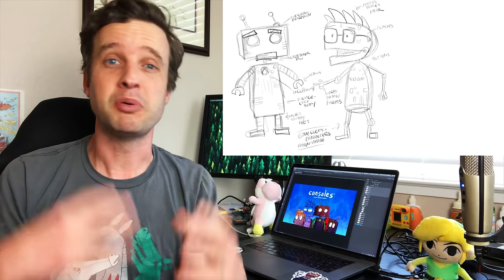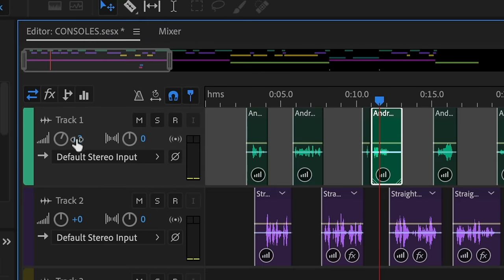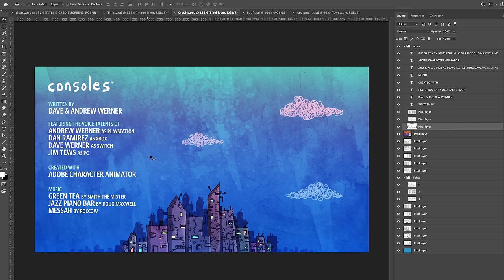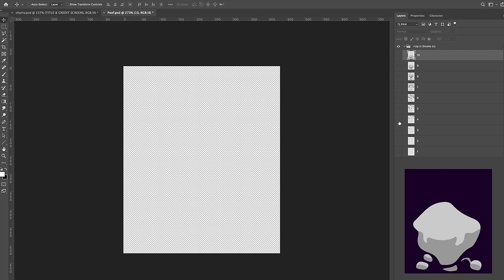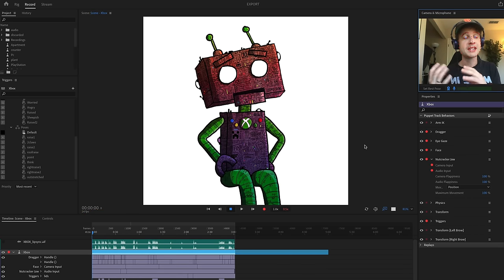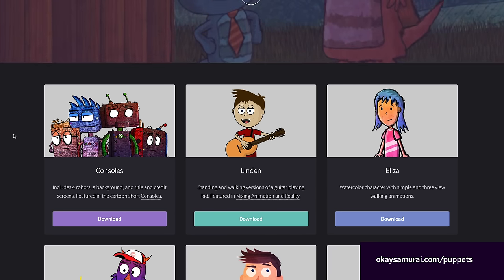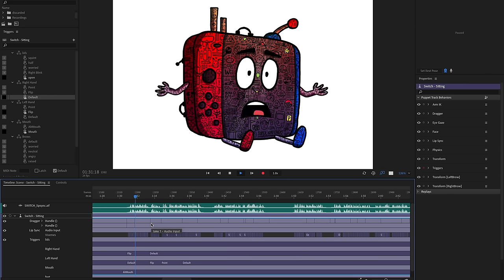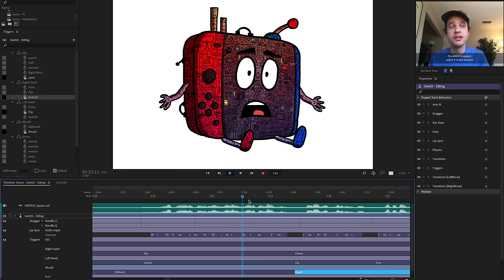Complete Cartoon Workflow (Adobe Character Animator Tutorial)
Making a cartoon with multiple characters, background elements, music and sound fx, cameras, props, and credit screens can seem like an overwhelming amount of work. But in this tutorial, I’ll attempt to walk through the full process of how I recently made a 3-minute cartoon called Consoles We’ll write a script in Google Docs, record and mix audio in Adobe Audition, draw artwork in Adobe Fresco, rig and animate in Adobe Character Animator, and finally composite everything together in Adobe After Effects.

Sections:
0:00 Intro
1:21 Concept Art & Script
4:14 Audio Production
9:49 Art Production
19:46 Recording: Setup
24:22 Recording: Lip Sync
30:04 Recording: Arm Poses
38:03 Recording: Triggers
49:11 Recording: Eyes & Face
56:49 Recording: Walking
58:49 Compositing in After Effects
1:19:53 Cameras
1:35:43 Exporting
1:38:10 Outro